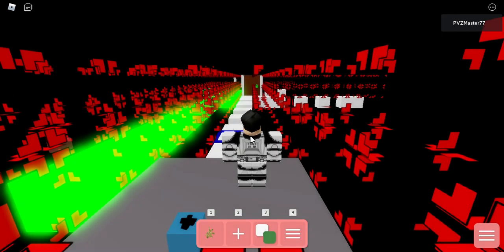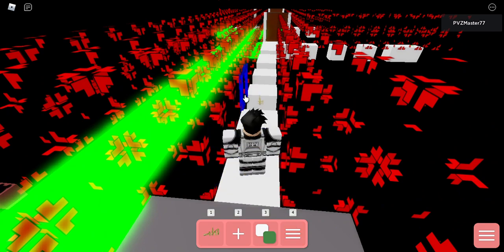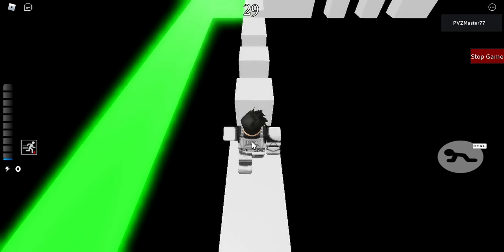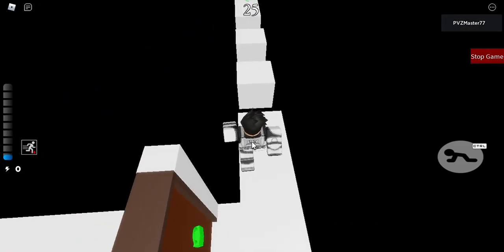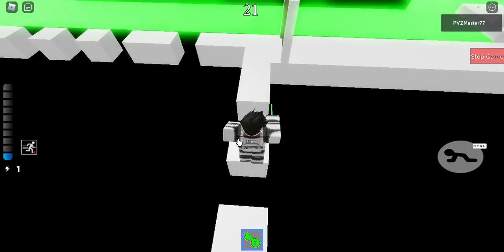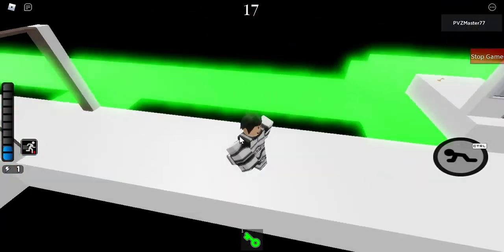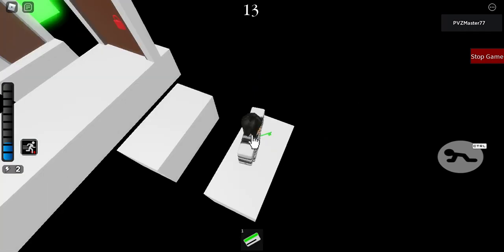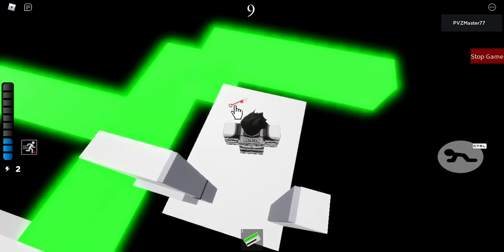All My Old Maps In Piggy (Roblox)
This video is about all my old maps in piggy i hope you enjoy!